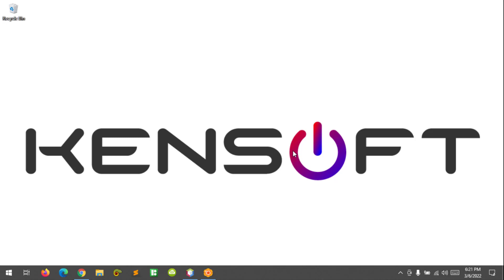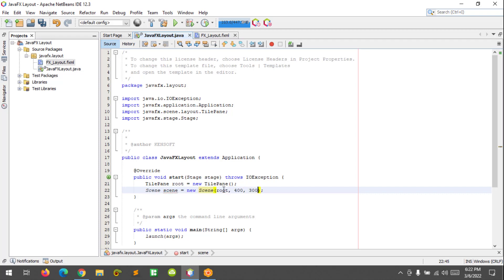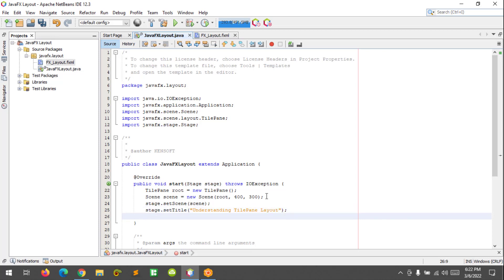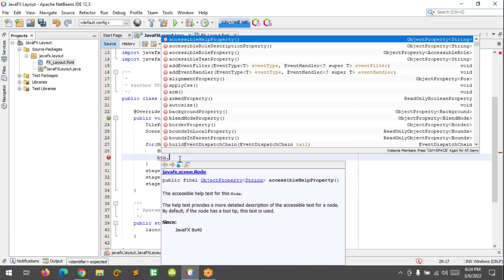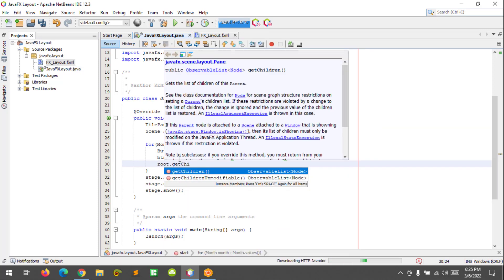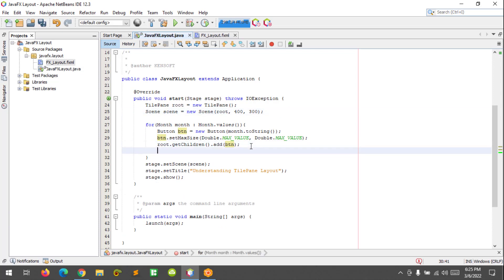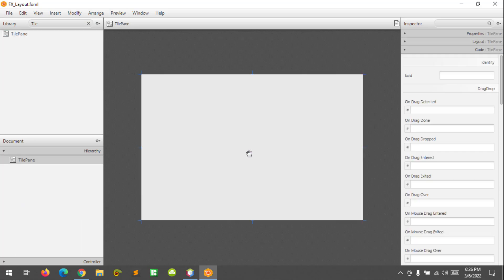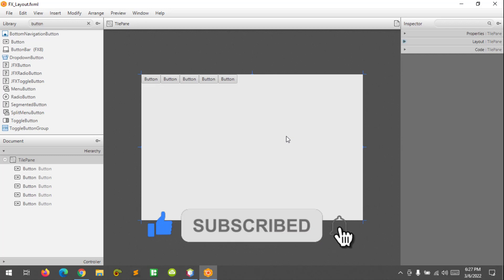JavaFX TilePane Tutorial | Perfect for Beginners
In this tutorial, you will learn on how to use the JavaFX TilePane, this layout is similar to FlowPane, but the only difference are their width and height. The width of the widest child node and the height of the tallest child node are the default widths and heights of all tiles in JavaFX TilePane.